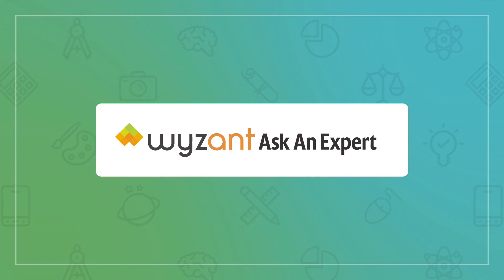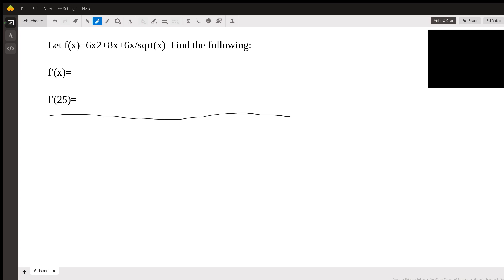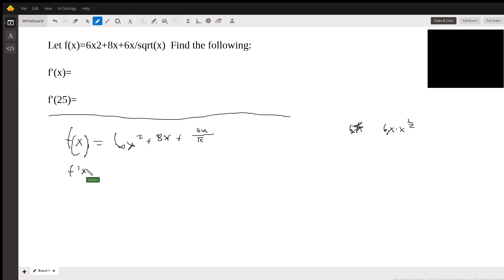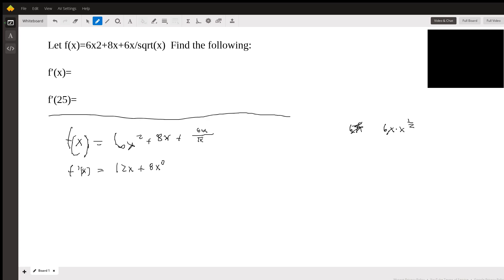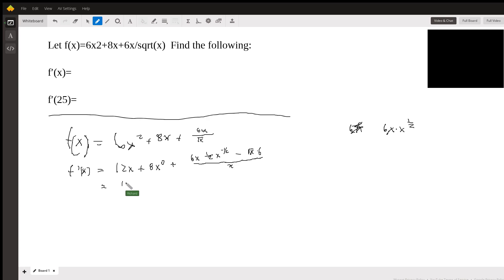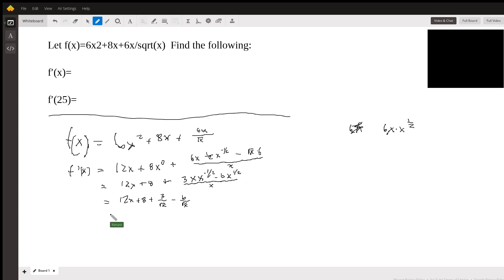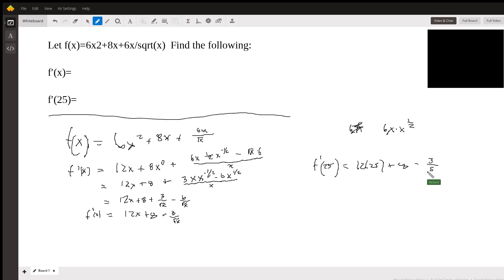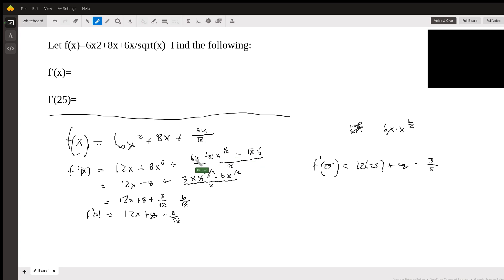Using the power rule and quotient rule to find a derivative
Question: Can someone help me with this problem?
Let f(x)=6x2+8x+6x/sqrt(x)  Find the following:f′(x)= f′(25)=

Answered By:

Richard C.